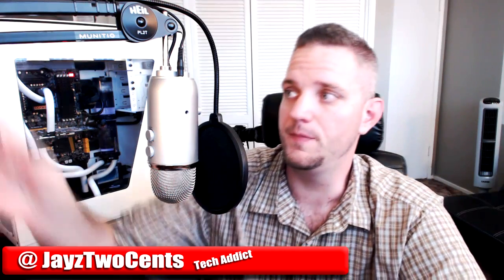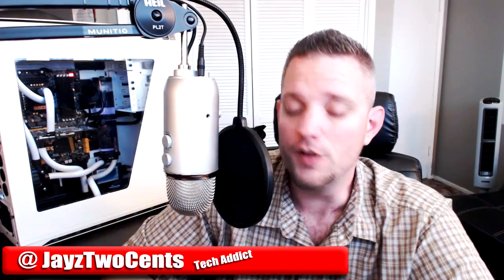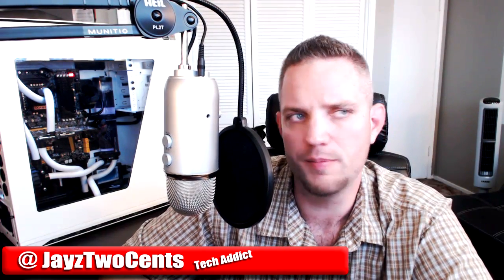Why I chose Ivy Bridge 3770k vs 4770k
- JayzTwoCents is currently Fundraising for CES Coverage this January! All proceeds will be used 100% towards coverage costs! all of the people asking why I didn't upgrade to Haswell and went only as far as Ivy Bridge, watch this video! Whether or not you agree with it really doesn't change the facts about why I went with Ivy. AMD 8350 is STILL a great CPU, I just happen to need more power for all the streaming/rendering/gaming/work I do on my PC. Simple as that, and Haswell was not worth the extra cash.

About JayzTwoCents